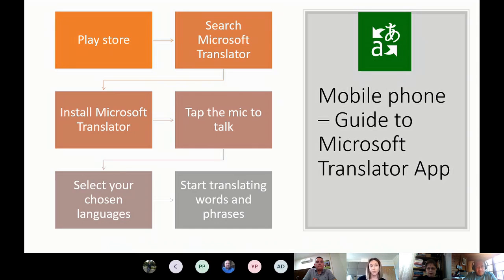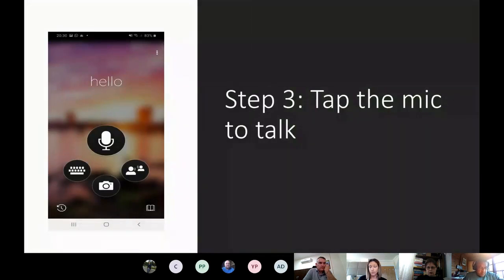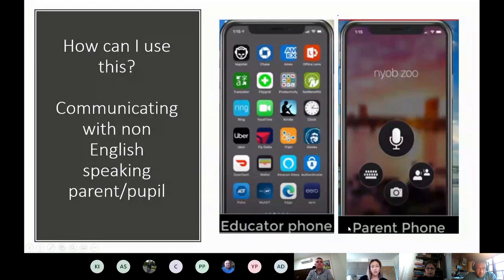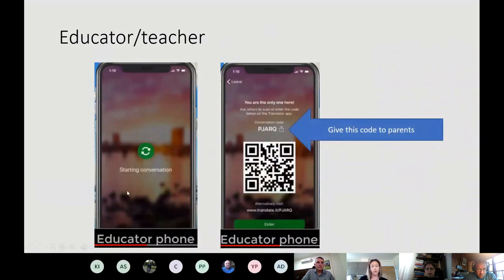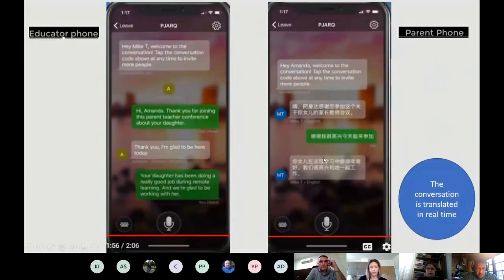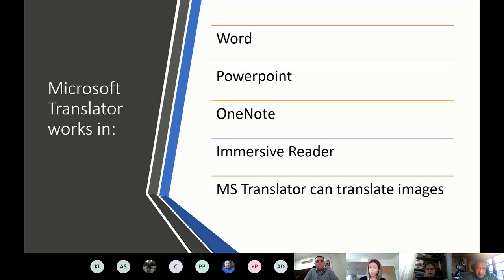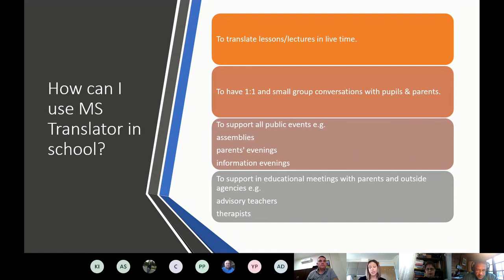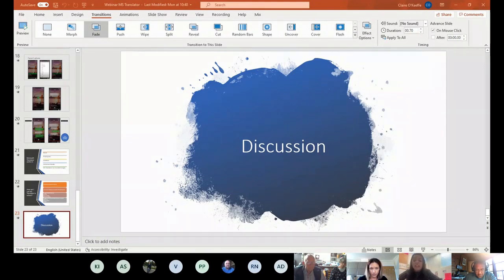ICAM Microsoft Translator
Icam Project